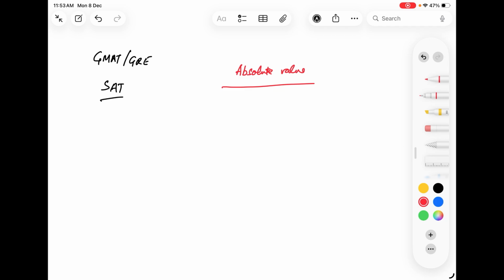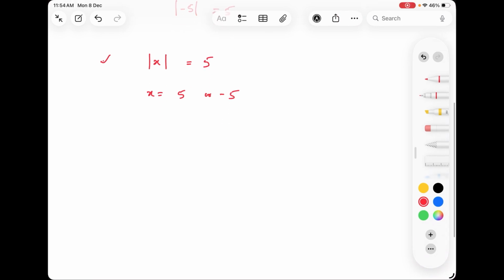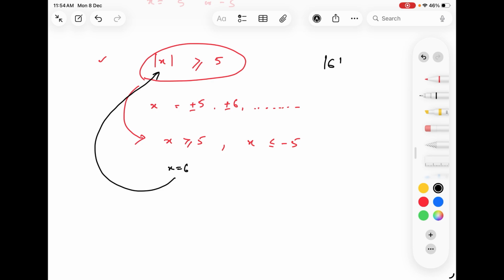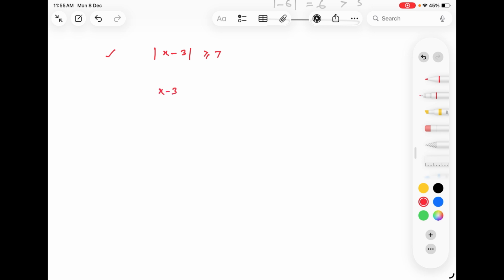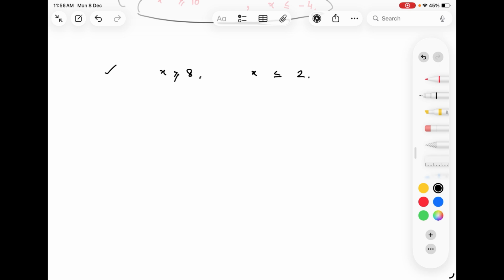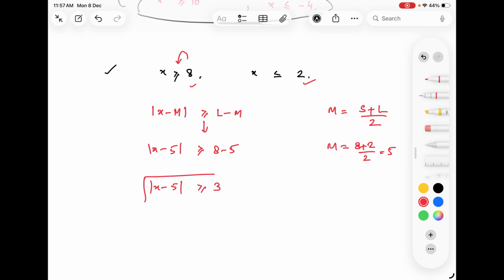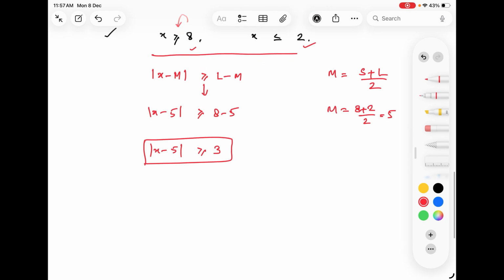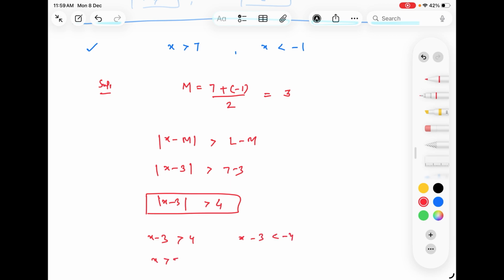Absolute Value Equations & Inequalities | SAT, GMAT, GRE#anandsironline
- What this video covers:
  - Clear, step-by-step methods for solving absolute value equations and absolute value inequalities — perfect for SAT, GMAT, GRE and college entrance exams.
  - How to convert |x - a| = b into two linear equations and how to solve compound inequalities using number line visualizations.
  - Techniques for solving equations like |ax + b| = c .
  - Tips for spotting extraneous solutions, simplifying before isolating the absolute value, and choosing the fastest method during timed tests.

- Why watch this tutorial:
  - Designed for high-impact exam prep: SAT math, GMAT Quant, GRE Quantitative Reasoning.
  - Builds core algebra skills: linear equations, inequality reasoning, number line strategies.
  - Includes practice problems, walkthroughs, and common traps to avoid on test day.

- Key topics & keywords covered (search-friendly):
  - Absolute value equations, absolute value inequalities, solving absolute value step-by-step
  - SAT absolute value problems, GMAT absolute value tricks, GRE absolute value questions
  - Number line method, two-case method, compound inequalities, extraneous solutions
  - Algebra basics, test prep, exam strategies,

- Who is this for:
  - Students preparing for SAT, ACT, GMAT, GRE, and other standardized tests
  - Anyone who needs a fresh, practical explanation of absolute value concepts
  - Tutors, teachers, and self-learners looking for clear algebra examples

- Study tips for exams:
- Isolate the absolute value expression first.
  - Convert to two linear cases quickly and test solutions to avoid extraneous roots.
  - Use the number line for inequalities — it saves time on the GMAT and GRE.

- Resources & links:
  - Practice worksheets and answer key: [link in video description]

- Call to action:
Share this with classmates preparing for the SAT, GMAT, or GRE!

Timeline
0:00 Introduction
0:45 what is absolute value
1:30 Absolute inequality explained
2:30 Different examples solving and explained
4:45 how to express a given range in modulus form and vice versa
6:00 Examples

•  Modulus (especially in some countries or for complex numbers)
•  Magnitude
•  Numerical value
•  Distance from zero
•  Non-negative
•  Even function (since  | -x | = | x | )
•  Piecewise function
•  V-shaped graph (parent function  f(x) = |x|
•  Vertical bars symbol: | |, also called pipes)
•  Triangle inequality:  |a + b| \leq |a| + |b|
•  Idempotence:  ||x|| = |x|